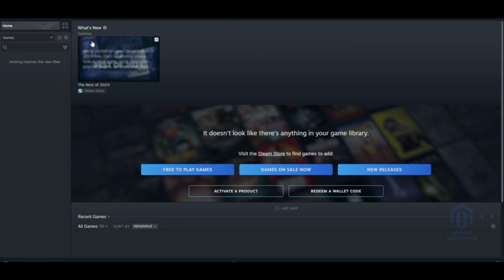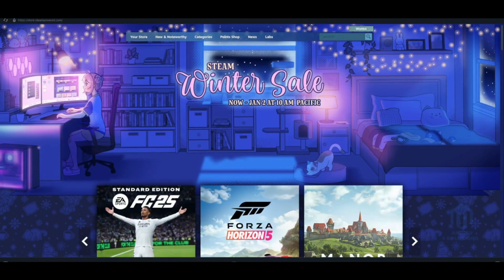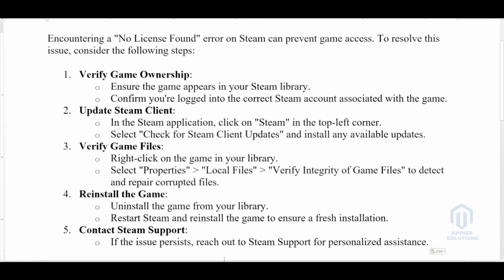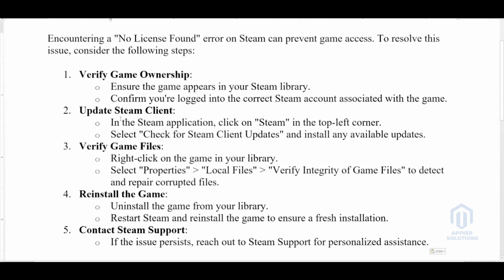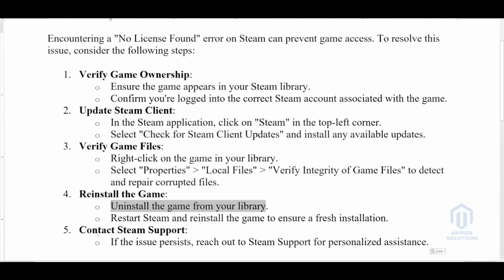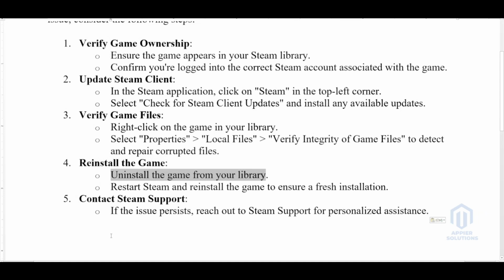How To Fix Steam Game No License Found Error - Step by Step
Welcome Here's How To Fix Steam Game No License Found Error.